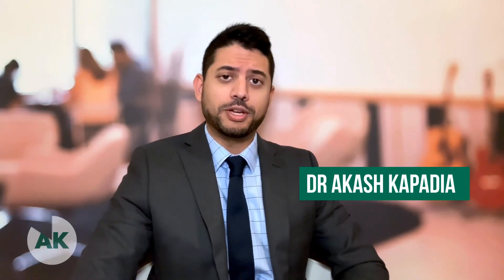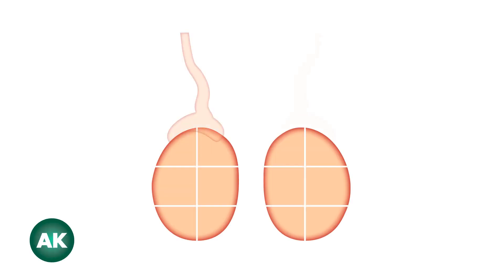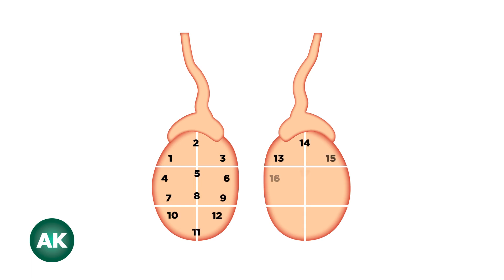Testicular Mapping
In 1997 Dr. Paul Turek popularized an elegant procedure called testicular or FNA mapping. Testicular mapping is an advanced fertility procedure performed on men diagnosed with azoospermia. Very few specialists around the country perform this procedure.

FNA mapping took hold because it provides a more complete evaluation of the testicles compared to a simple biopsy while remaining minimally invasive and affordable.

The procedure takes about 30 minutes and can usually be performed with the patient awake or under light sedation. Our andrologists will then thoroughly study the slides and generate a mapping report showing the findings.

If you have sperm present in many areas of the testicles, you may qualify for a simple sperm extraction procedure with a high likelihood of success.

If you have very few sperm in very few areas of the testicles, this map helps us perform a targeted microTESE procedure to find the sperm. This carries a high likelihood of success as well.

Finally, if you have no sperm in the testicle, the map has helped you avoid an invasive and costly microTESE surgery.